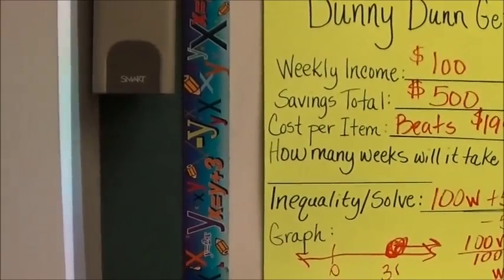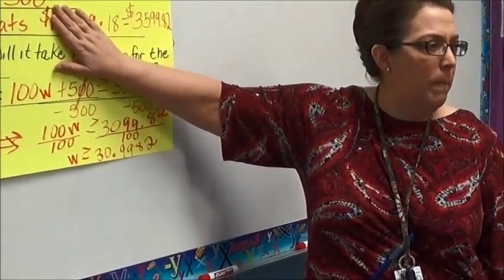Amy Dunn TOY Video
Amy Dunn Teacher of the Year Video
Hammond High School
Tangipahoa Parish School System